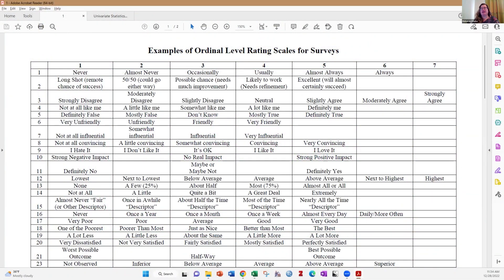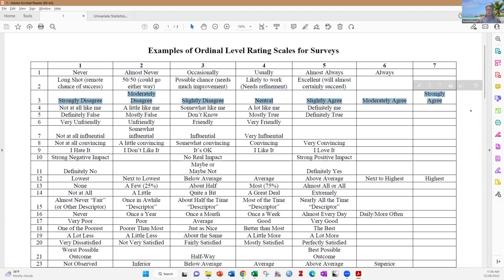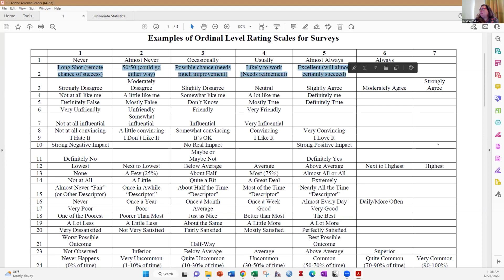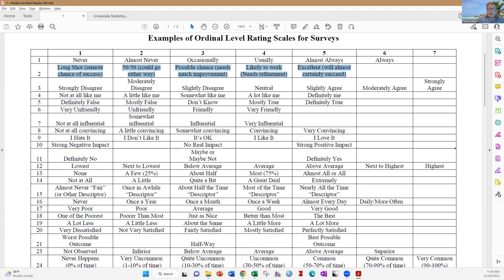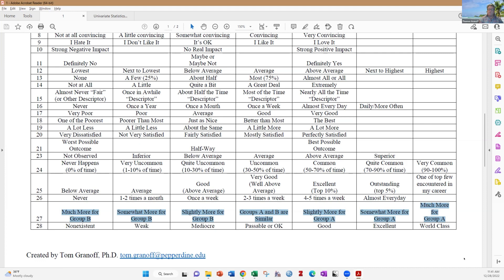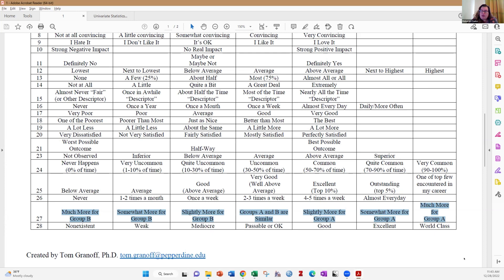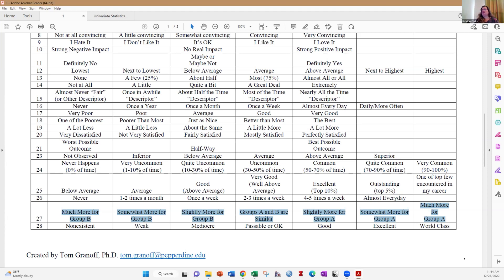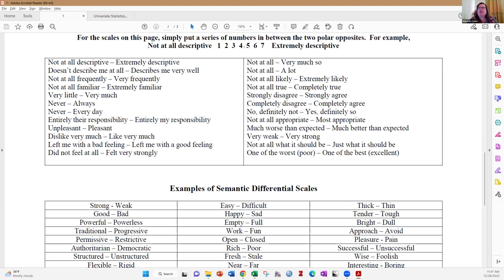Video 3 - Statistics with Dr. Granoff - Ordinal Level Rating Scales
In this third video in my series with Dr. Granoff, we talk about the various types of ordinal level rating scales and we give some examples of how they can be used in a research study.